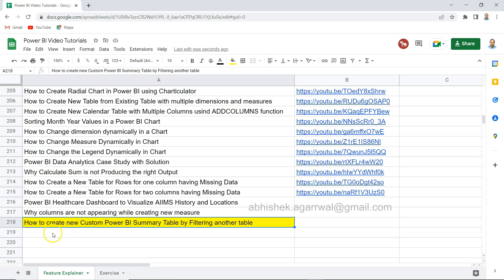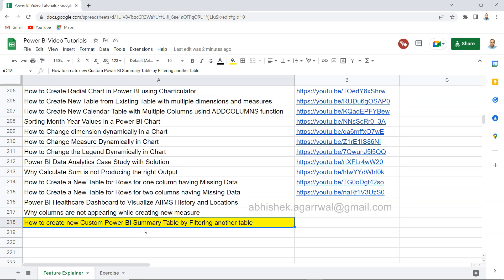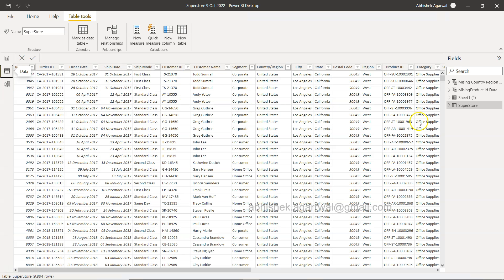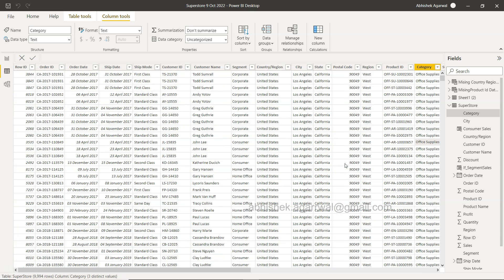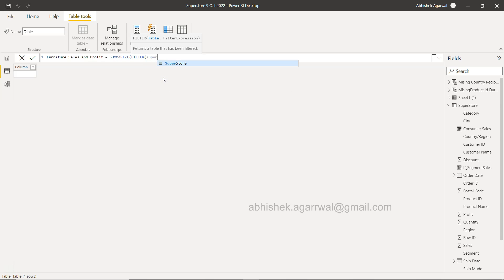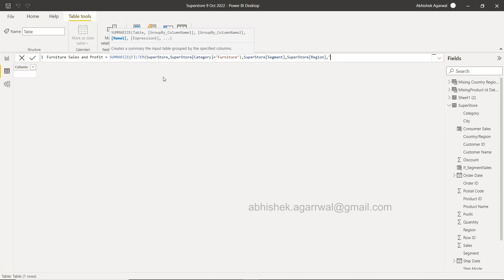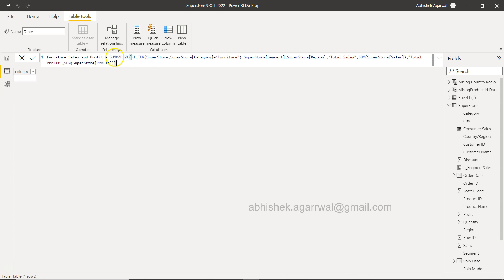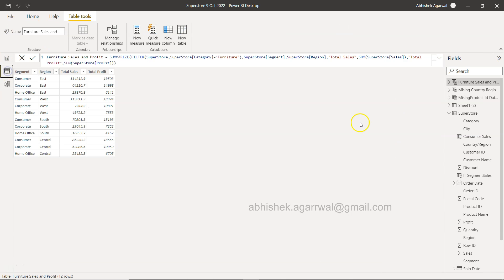Power BI Filter Function with Summarize function to create New Summary Table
Power BI tutorial for beginners on how to use summarize function with filter function to create new table by filtering data.